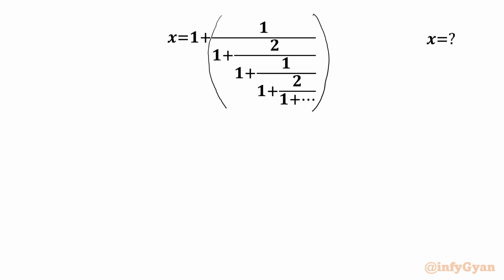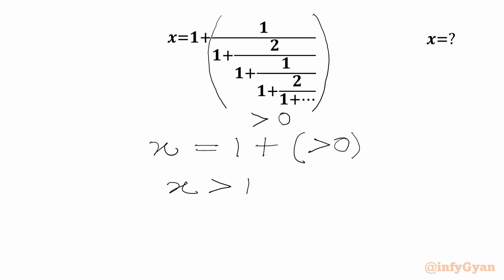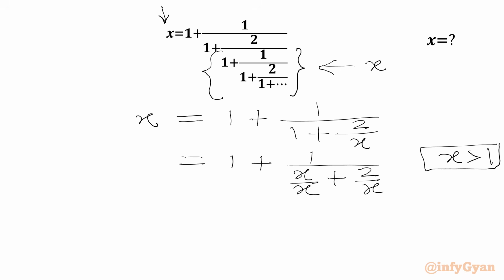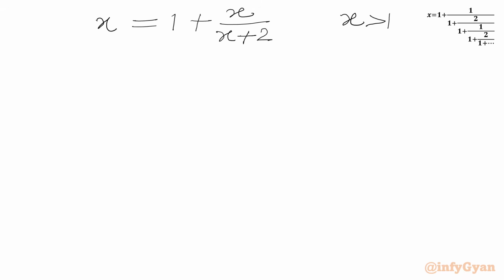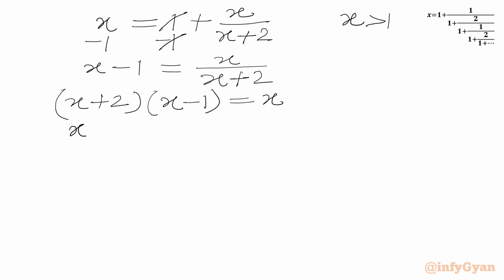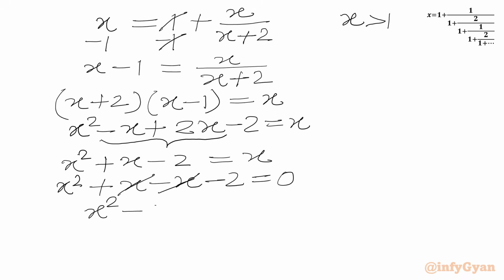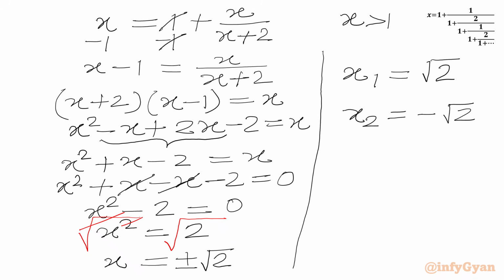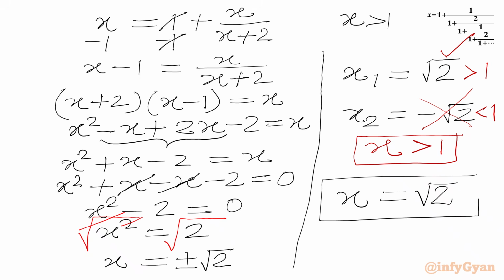An Amazing Continued Fraction | Give It A Try!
In this video, we are solving a mind blowing problem from HMMT, perfect for those preparing for competitive math tournaments. This problem will enhance the understanding of how to tackle the continued fractions. Watch as we break down the solution step-by-step, providing clear explanations and insights along the way.

If you're a Math Olympiad aspirant or enjoy tackling amazing algebra problems, this video is for you. Let's solve this challenging problem together!

🔍 In this video:

Detailed walkthrough of the continued fractions.
Tips and tricks for evaluating the convergent value.

📣 Call to Action:

Have a go at the problem yourself before watching the video!